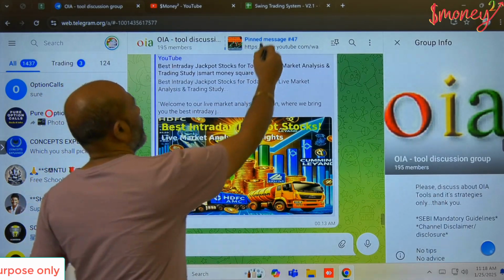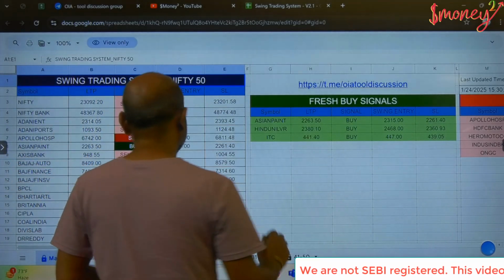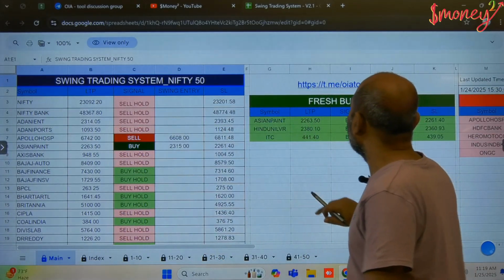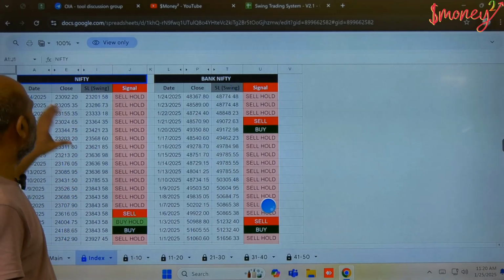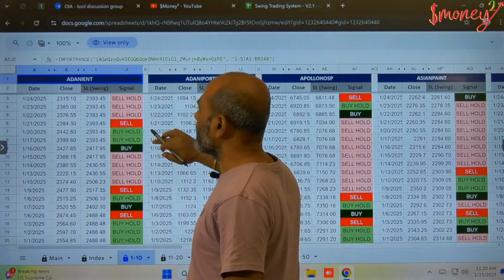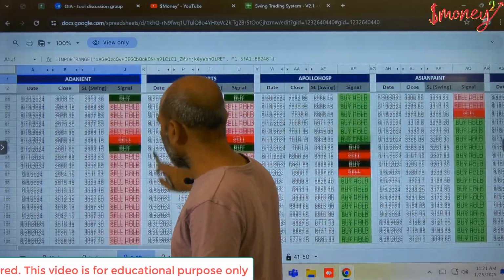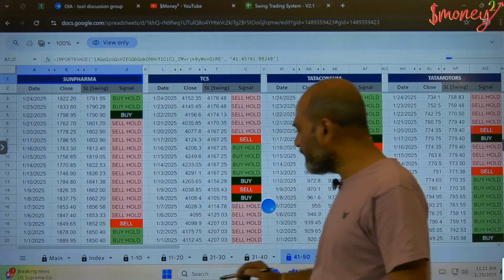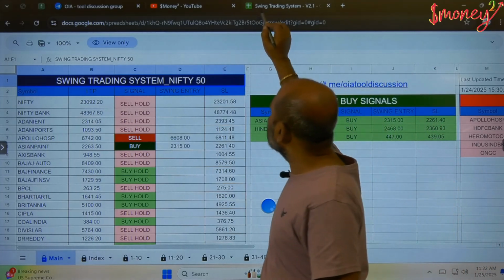Swing Trading System V2 1 | The Ultimate Tool for Smart Traders | Smart Money Square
Swing Trading System V2 1
The Ultimate Tool for Smart Traders | Smart Money Square

Unlock the Full Potential of Swing Trading with System V2.1: The Ultimate Tool for Smart Traders

Are you ready to elevate your trading game and achieve consistent results in the stock market? In this video, we introduce Swing Trading System V2.1, a revolutionary tool designed to help smart traders make informed decisions, minimize risks, and maximize profits. Whether you’re a beginner stepping into the world of trading or an experienced investor looking for a competitive edge, this advanced system is your gateway to smarter and more efficient trading.

Swing trading is one of the most effective trading strategies, allowing you to capitalize on short-to-medium-term market movements. However, navigating market trends and patterns can often feel overwhelming, especially without the right tools. That’s where Swing Trading System V2.1 comes in, offering a suite of features tailored to simplify the process, improve accuracy, and help you seize every opportunity.
What Is Swing Trading System V2.1?

Swing Trading System V2.1 is an advanced trading tool crafted to enhance your ability to identify key trends, time your entries and exits, and manage your portfolio efficiently. With a focus on user-friendly functionality and powerful algorithms, this system empowers traders to stay ahead in a competitive market. It’s not just another trading system; it’s a comprehensive solution to unlock your trading potential.
Why Should You Choose Swing Trading System V2.1?

Here’s why this tool is a game-changer for traders:

    Simplified Analysis: Forget complex charts and overwhelming data. V2.1 streamlines the analysis process, making it accessible for traders at any level.
    Accurate Signals: Get timely and reliable signals to make confident trading decisions.
    Risk Management Tools: Protect your investments with features designed to help you manage and minimize risks effectively.
    Customizable Features: Tailor the system to fit your unique trading style and goals.
    Comprehensive Support: Whether you’re learning the ropes or refining your strategies, the system includes resources and tools to guide you at every step.

This video is perfect for anyone passionate about trading, from novice investors to seasoned professionals. If you’ve ever felt stuck trying to figure out when to buy or sell, or if you’re looking for a way to improve your strategy, this is the video for you. Swing Trading System V2.1 bridges the gap between beginner-friendly tools and advanced features, offering something for everyone.

In this video, we’ll cover:

    A detailed overview of how Swing Trading System V2.1 works
    Key features that make it the ultimate tool for smart traders
    Practical tips on how to implement the system in your trading routine
    Real-world examples of how V2.1 can enhance your trading results

Don’t miss this opportunity to revolutionize your trading strategy. Swing Trading System V2.1 is your ticket to smarter, more informed trading decisions. Watch this video now and take the first step towards consistent success in the stock market.

Make the leap into advanced swing trading today – because smart traders use smart tools!